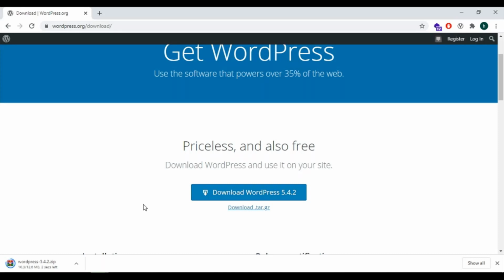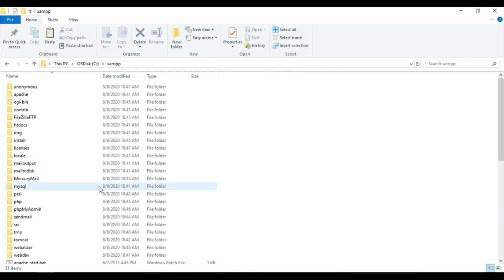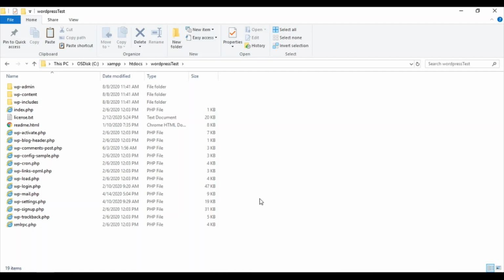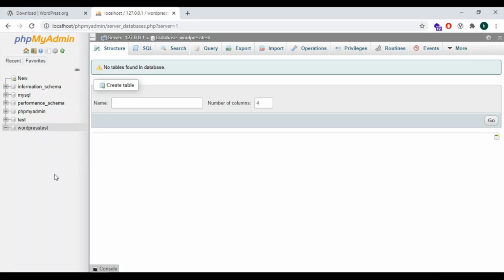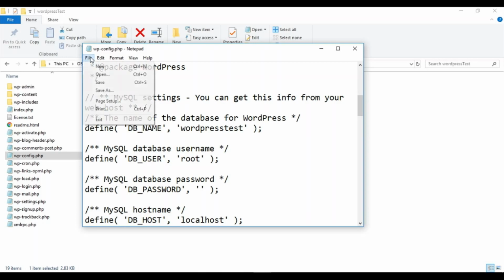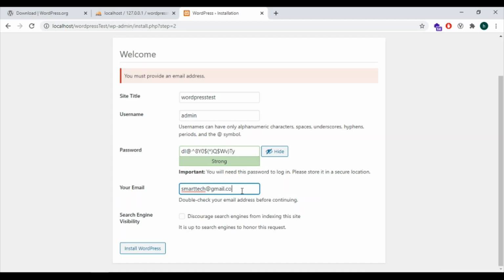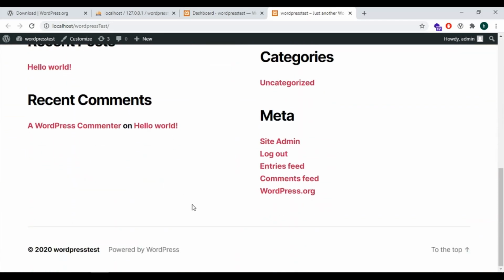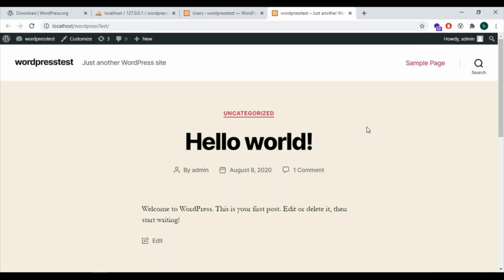How to Install WordPress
This video having steps to download , Install and Configure Wordpress in windows